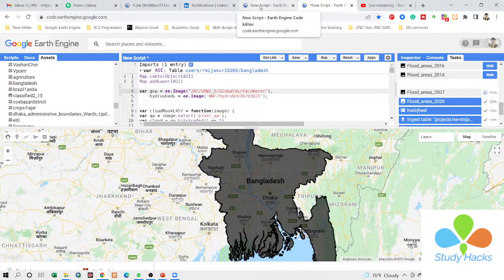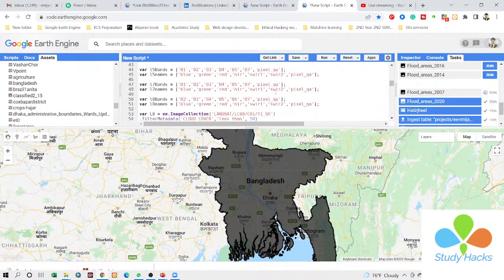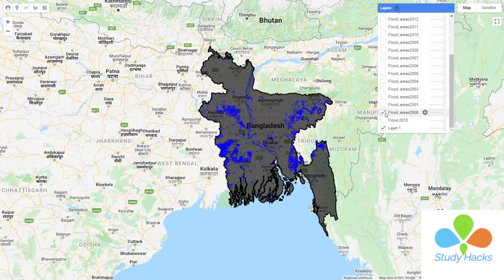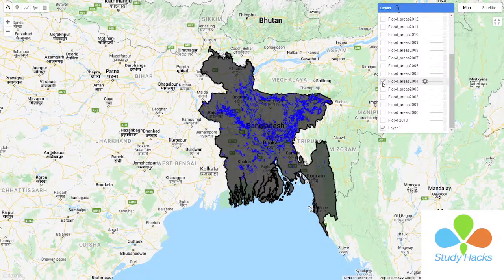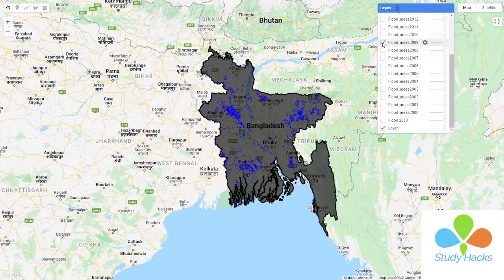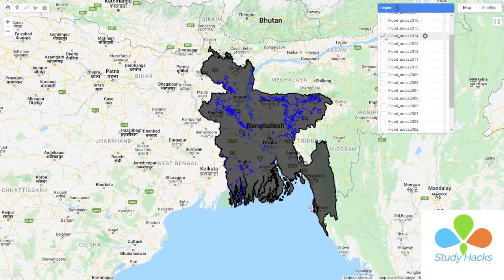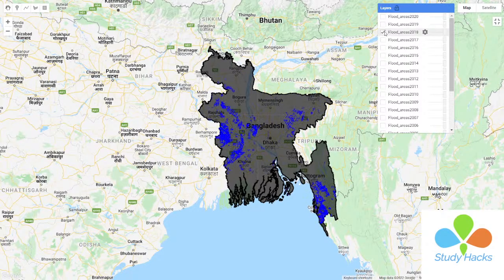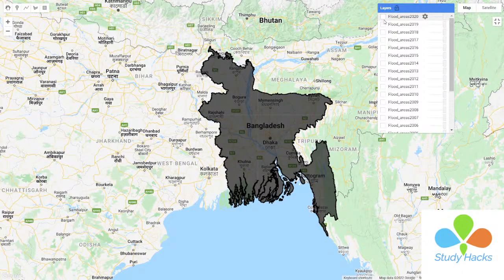Mapping flooded areas using Landsat in Google Earth Engine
Registration is open for the 'Online Training on Google Earth Engine (GEE) for Remote sensing Analysis for Beginner's, 15th Batch.

💻 Classes will be via Zoom on the 12th, 13th & 14th of May from 9.00 pm until 12.00 AM (BD time) or 21:00 to 00:00 (GMT+6);
Class Duration: 3 hours

Online Training on Google Earth Engine (GEE) for Remote sensing Analysis for Beginners, 15th Batch, this class will teach you all the things you need to start using GEE for your remote sensing analysis. We mainly focus on these people who don't know any programming language and Earth Engine function. After completing this course, you are able to do any Remote sensing analysis very quickly and efficiently using the Google Earth Engine Platform. We cover LULC mapping, Air quality, Monitoring, Time series analysis, Calculating any Indices, Supervised Classification, Machine Learning Methods, and more.

Course Content:
1) Introduction to Google Earth Engine, How to create a verified Earth Engine account
2) Basic JavaScript Programming Language
3) Client VS Server Object: Earth Engine Server Function
4) Filtering visualizing satellite imagery: Landsat, Sentinel, Modis
5) Importing and Exporting Raster and Vector data
6) Making Landuse and LandCover Classification Map in GEE
7) Computation with satellite imagery: Band Calculations
8 ) Making time series Chart analysis
9) Air Quality Monitoring using sentinel-5
10)Spectral indices and develop the Skills for calculating any Index (NDVI, NDWI, NDSI, MNDWI, MSAVI, etc.)

💲 Course Fee: 200$ / 10,500 INR / 10,000 BDT / 5000 Ethiopian Birr(✌Take advantage of this discount for the First 5 people can join this course 50% discount only 100$ / 5250 INR / 5000 Bangladeshi Taka / 2500 Ethiopian Birr )